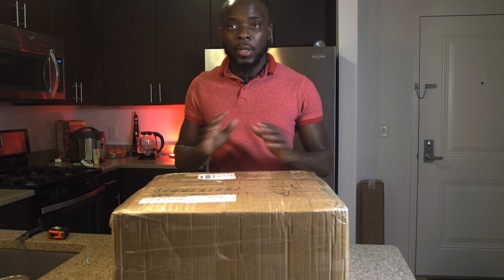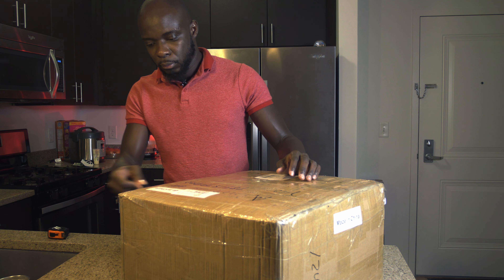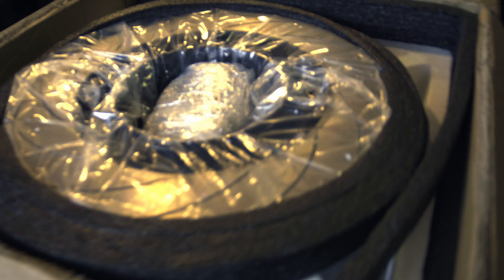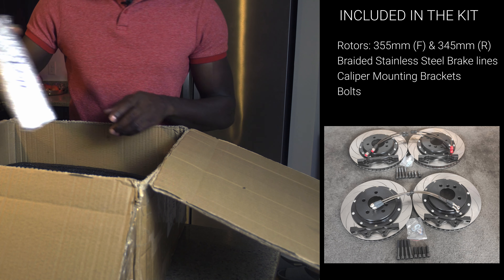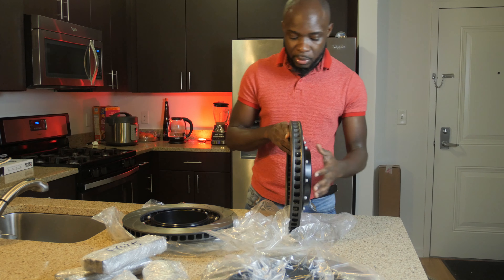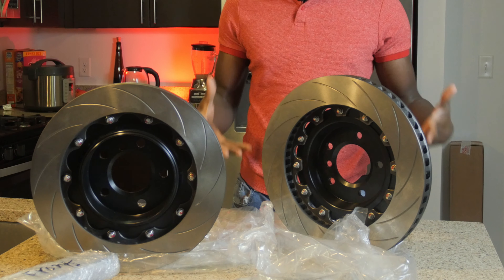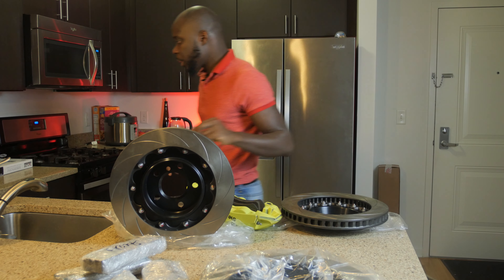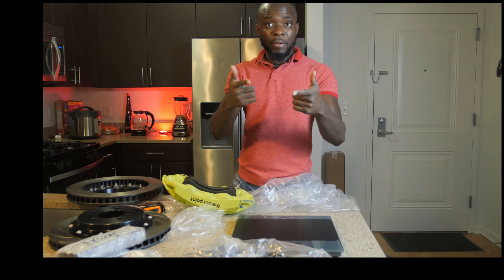Best Performance Big Brake Kit | Not Your Average Rotors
Brakes play an important part in overall performance of your car handling. Having Big Brake Kit helps improve braking up to 90% of heat dissipation from brake pads friction to the rotors. These rotors are made of 2-piece rotor with directional ventilation.

Watch and learn how I save money buying these directly from manufacturers.
Video production gears:
Main and vlog camera: Lumix G95
RGB LED Light
VILTROX EF-EOS M2 Speed Booster
Viltrox EF-EOS M Auto-Focus Adapter
AFAITH Quick Release
Mic: SYNCO G2
Lenses:
Canon 50mm f/1.8
Tamron 18-200mm f/3.5-6.3

Most affordable camera:
Canon EOS M50
Sony ZV-1

Recommended Garage Items:
Rubber Jack Pad Adapter
Telescopic Magnet Stick
19Pcs Trim Removal Tool Go to tools
Enet Cable
Ethernet Adapter